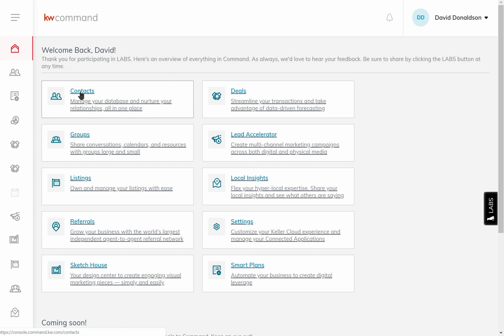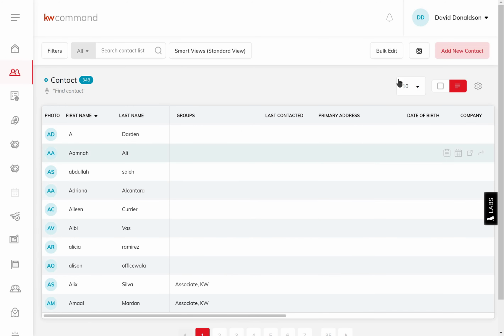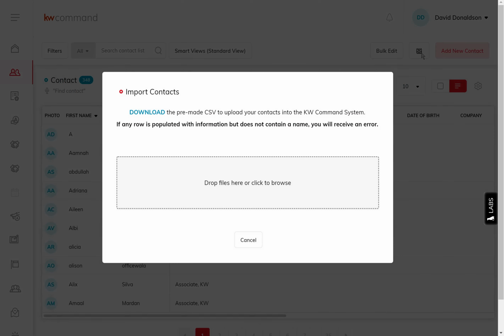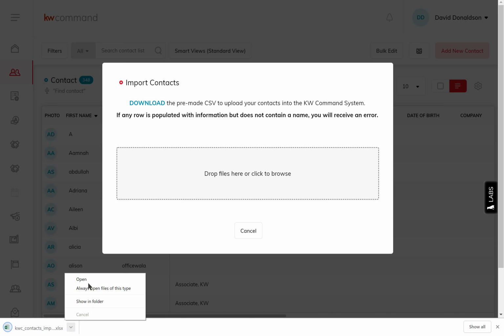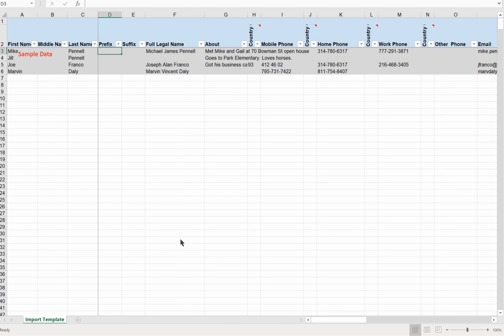How To Use the KW Command Input Form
Watch this video and see how to download the CSV file that you will be able to use to import your contacts into KW Command.